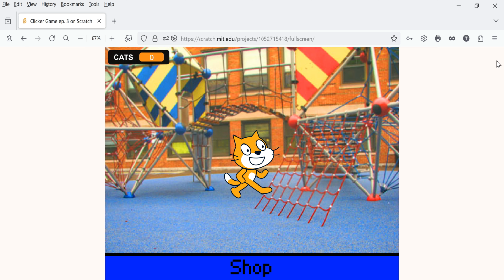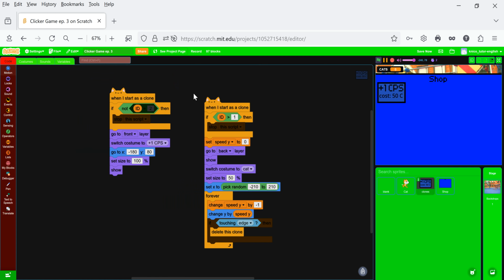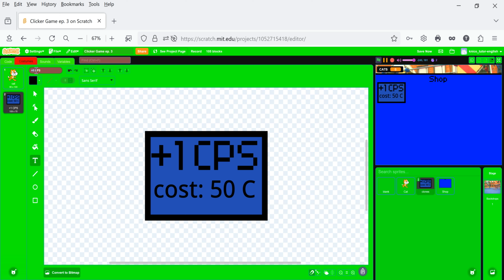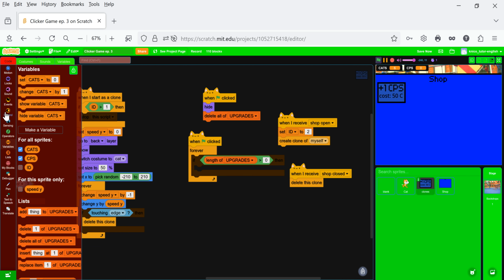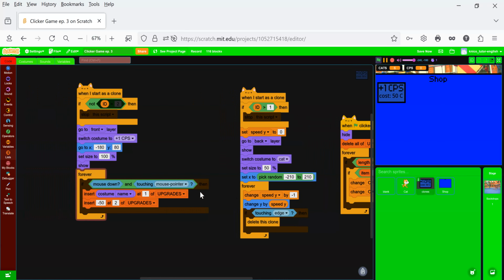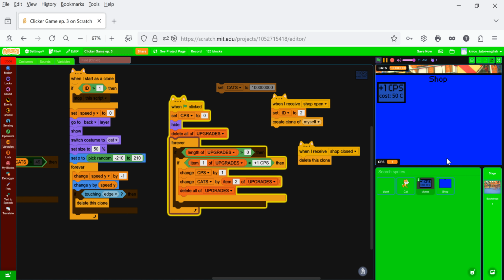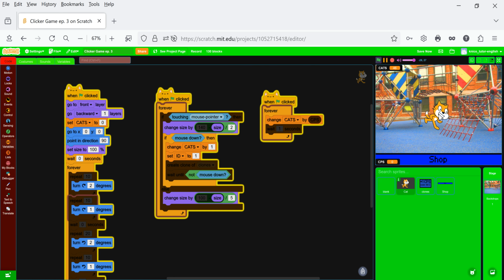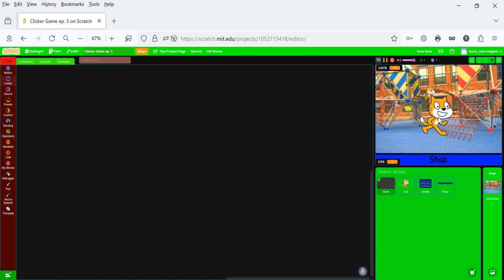Programming that you can click the Button in the shop | ep. 3 | Clicker game | scratch-tutorial